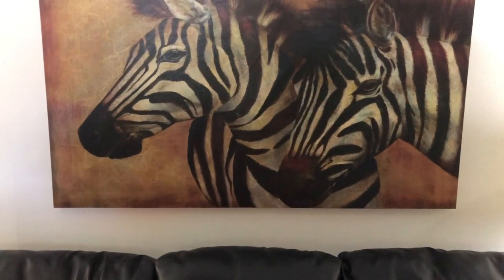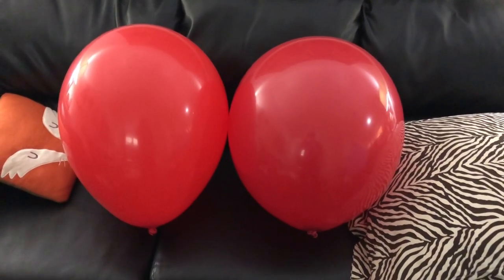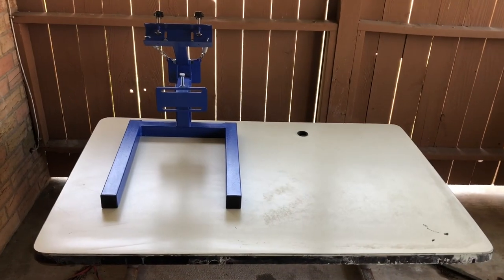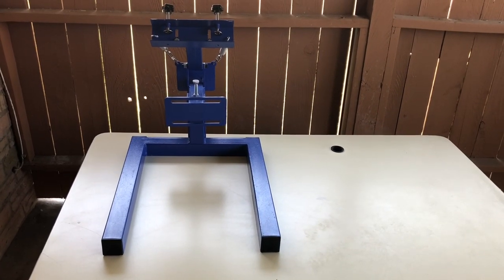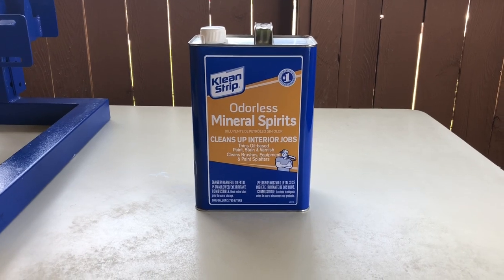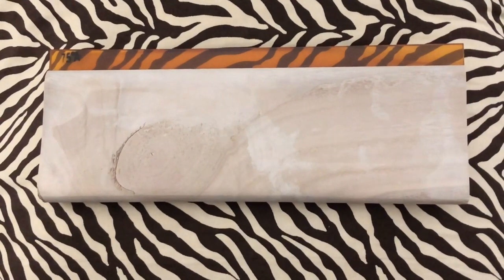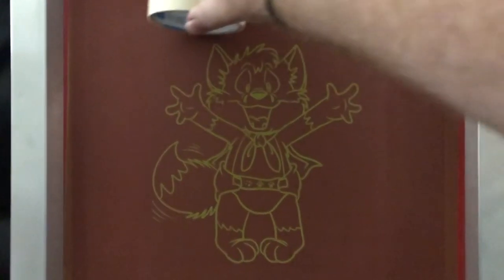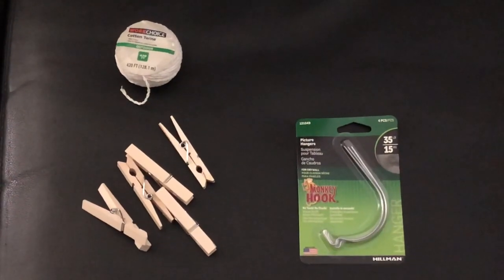Kenny’s Balloon Printing - Methodology and Supplies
Hi everyone! People have been curious about where I get my cute awesome balloons! Well, in this video, I will discuss the methodology of wanting these balloons, and show the materials I use to print them!

One Color Silk Screen Printing Press

Silk Screen Printing Squeegee